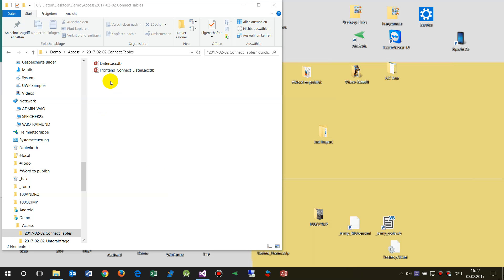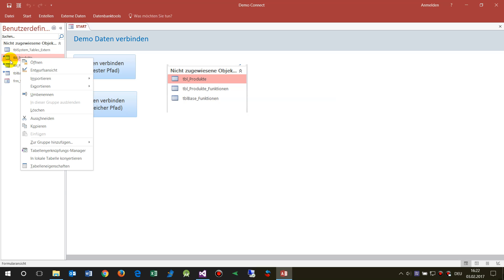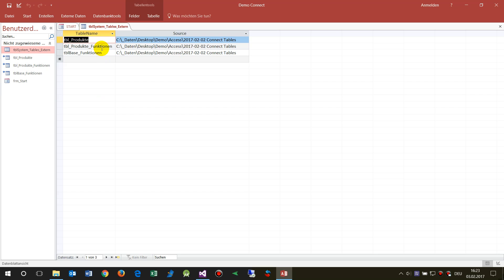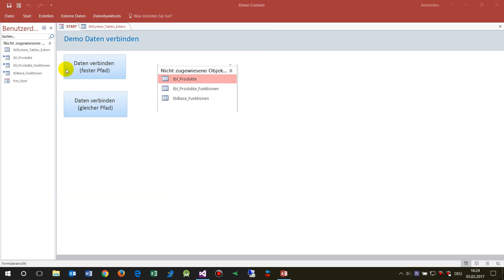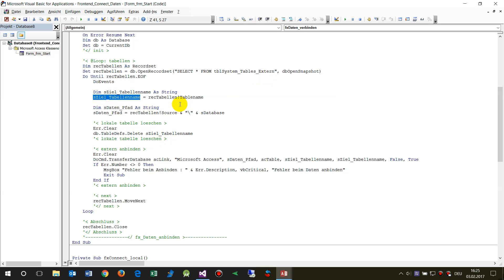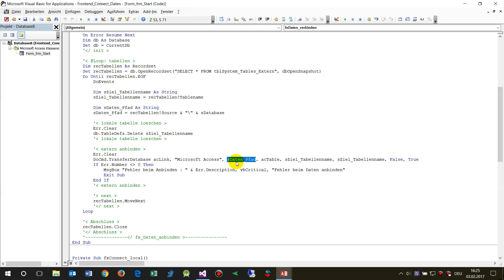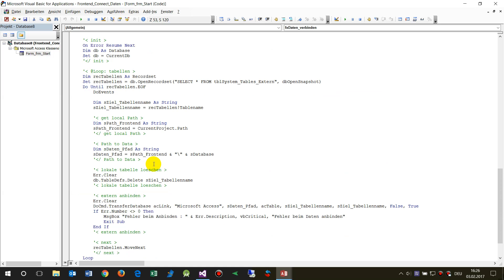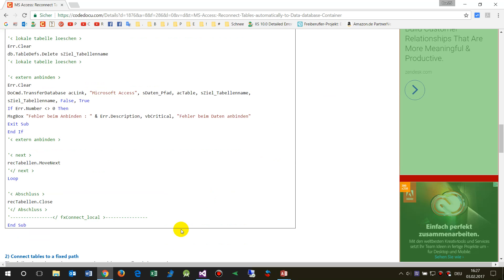MS Access: Connect Tables automatically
Connect Code Frontend to Data-Backend
Tables on Microsoft Access Database automatically

Freelance Developer Stuttgart
access Database, SQL server
c#, vb.net, vba
asp.net